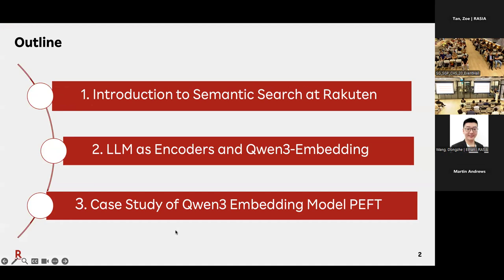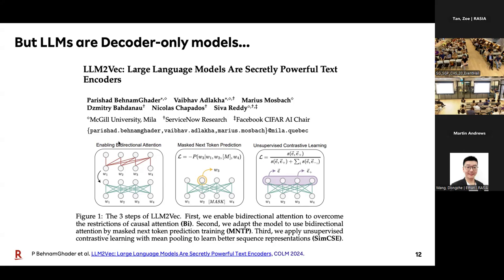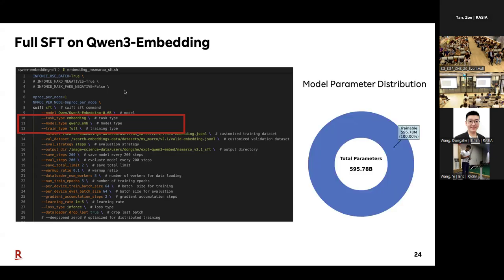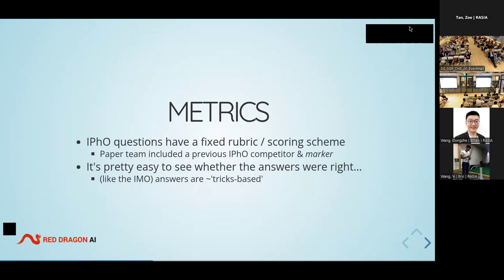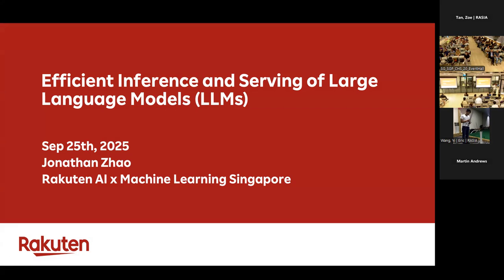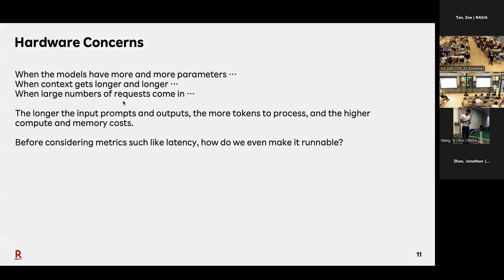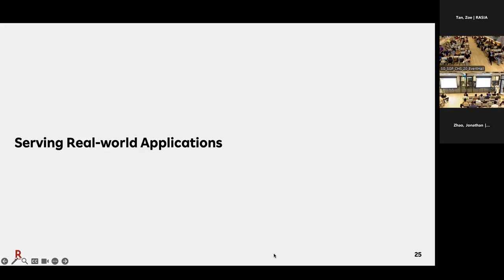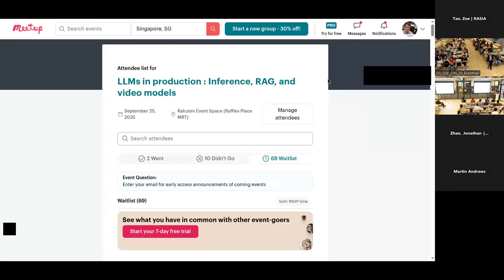Rakuten Tech Talk: LLMs in Production - Inference and Video Models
Join us in our upcoming Tech Talks to learn about the LLMs in Production: Inference and Video Models from our internal speaker Dongzhe Wang and Jonathon Zhao!